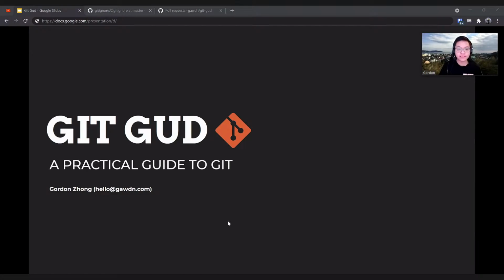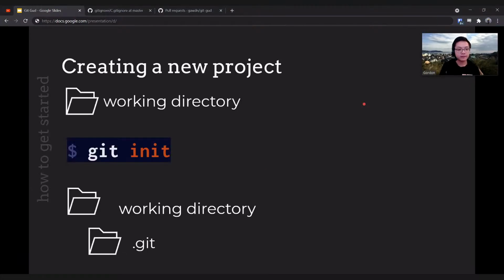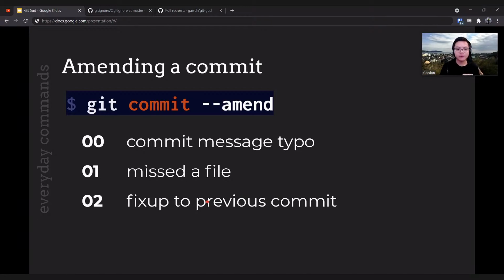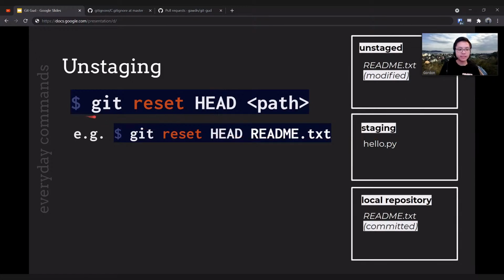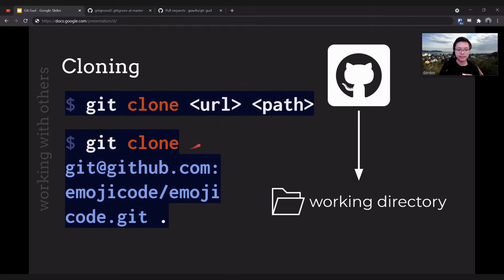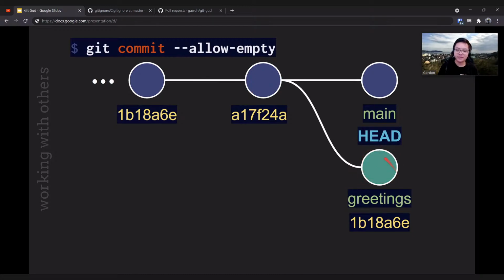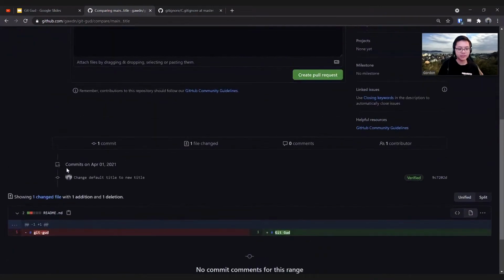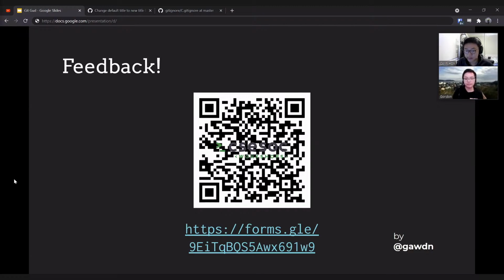CSESoc | Git Gud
Introduction to git workshop presented by Gordon Zhong!

This is your chance for an introduction into the most widely used version control system, an integral part of the software development workflow. 😍
Working on a team project but have no idea how to sync work? Not sure what the difference between a commit and a push is? Need help understanding why some branches are gone and where it went? Or are you a newbie just keen to learn what git is all about? 🤔
If you code and plan on working with one other person throughout your lifetime then this is the workshop to be at! 🤩